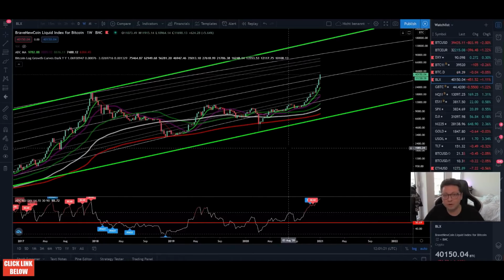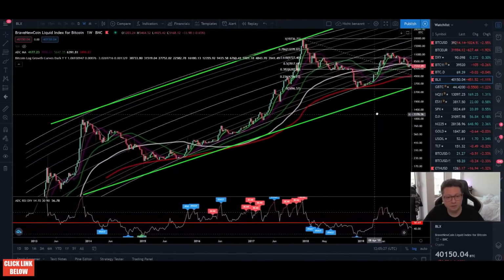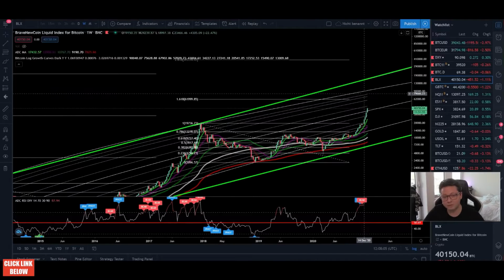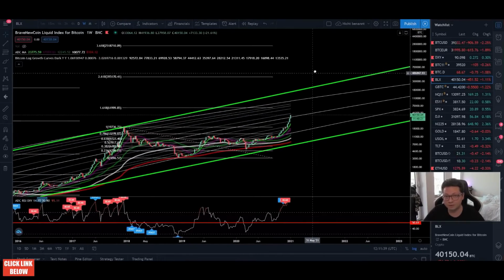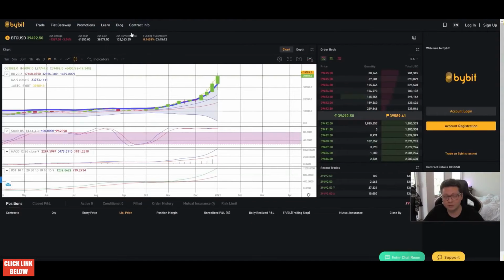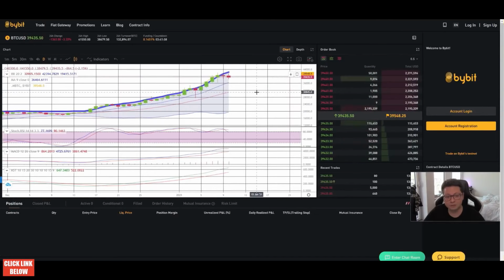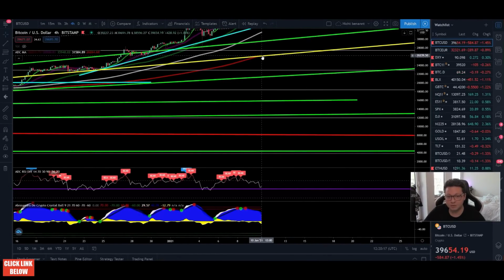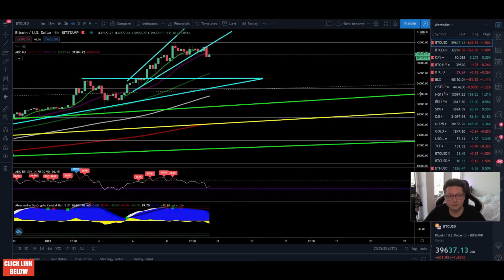BITCOIN TO 140K OR 400K THIS YEAR!! 47K DENIED FOR NOW؟؟!! BITCOIN TECHNICAL ANALYSIS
💻 WEB HOSTING

~ Video Schedule ~